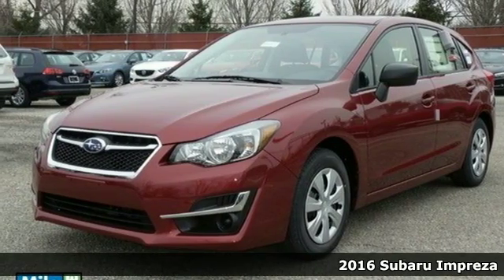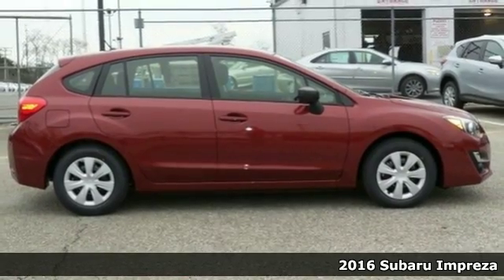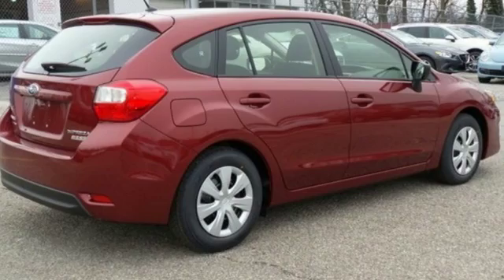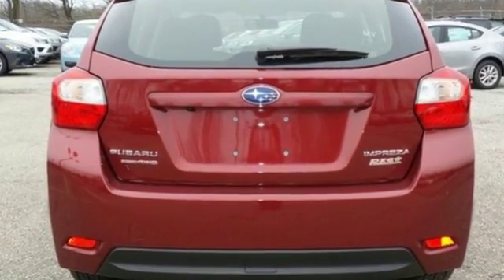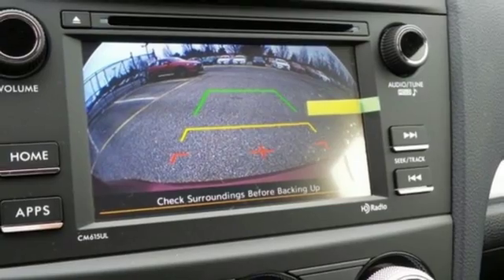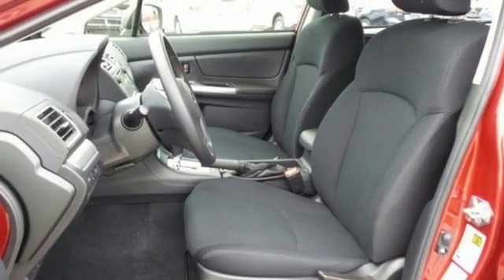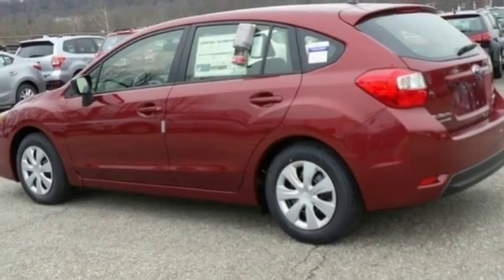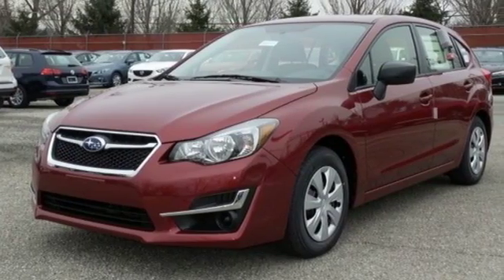New 2016 Subaru Impreza Baltimore, MD S16687 - SOLD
Year: 2016
Make: Subaru
Model: Impreza
Trim: 2.0i
Engine: 2.0L 4-Cylinder DOHC 16V
Transmission: CVT Lineartronic
Color: Red
Interior: Black
Stock #: S16687
VIN: JF1GPAA60G8228066

Address:
6624 A Baltimore National Pike